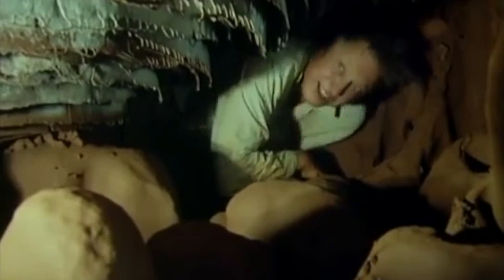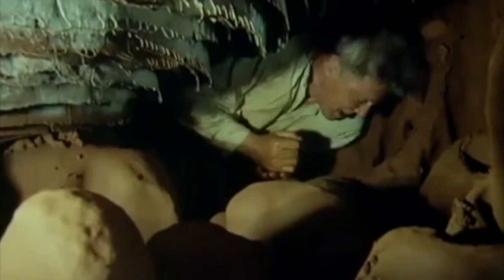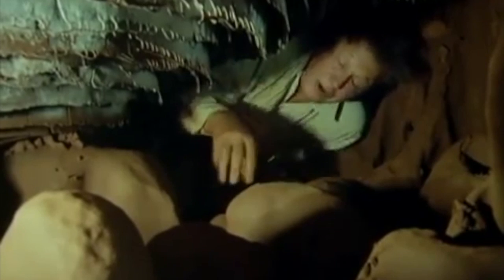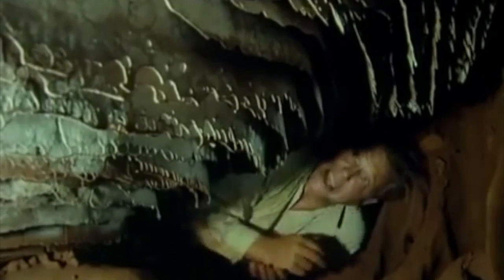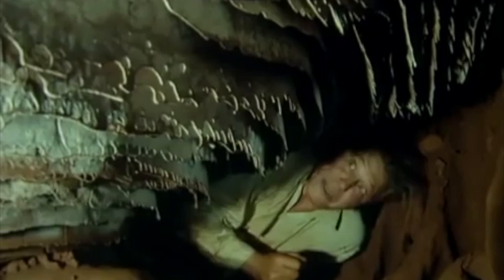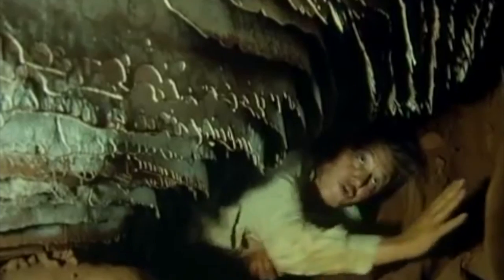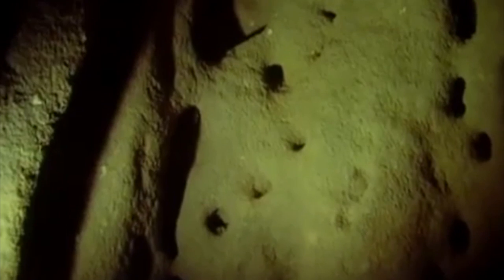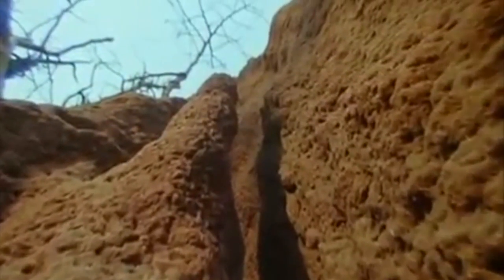Termites, Schauberger, Comprehend & Copy Nature